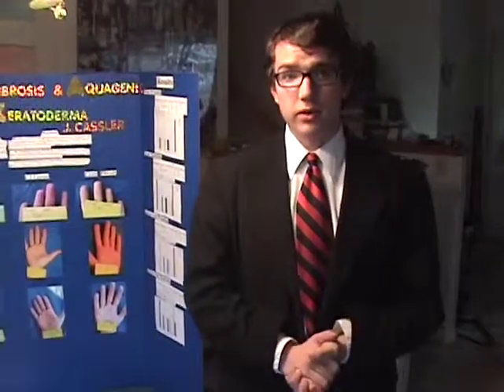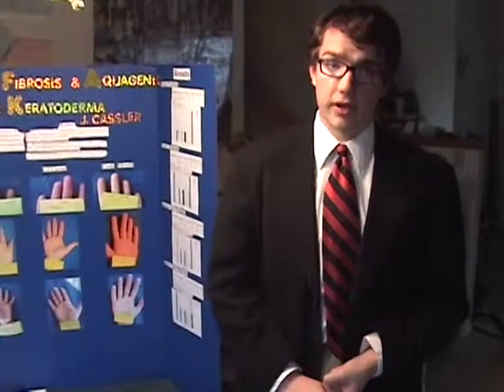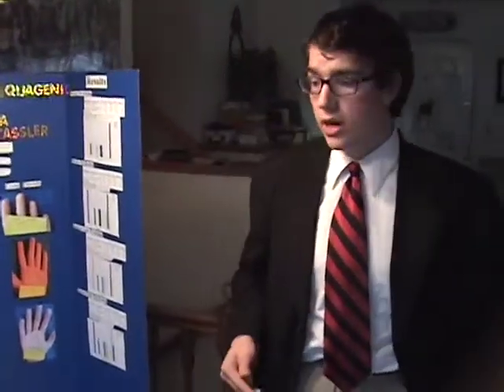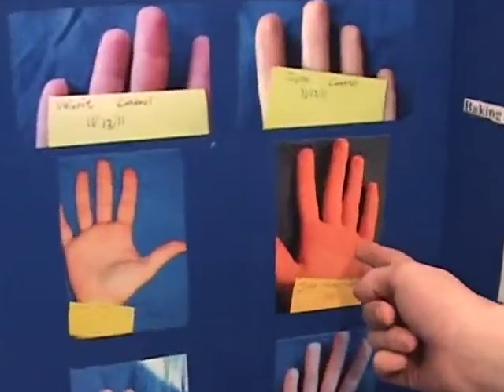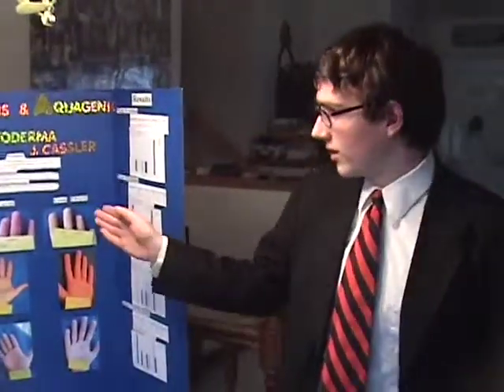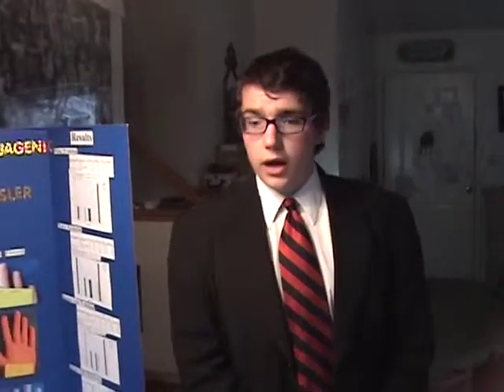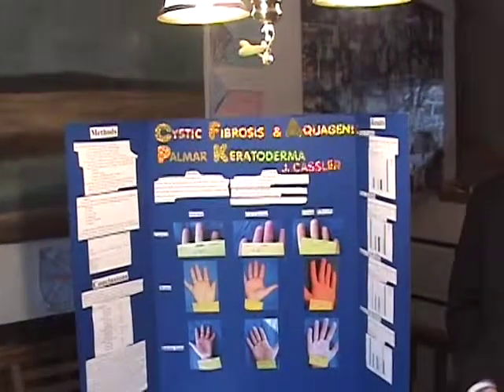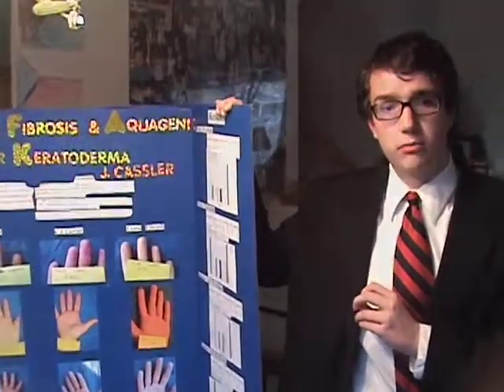John Cassler Science Project: CF and Aquagenic Palmar Keratoderma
Cystic fibrosis is the most common genetic disease among Caucasians.  Many states now require a blood test for CF, done at the time of birth.  However, this testing is available primarily in developed countries.  There is a significant population of CF infants born in less developed countries located primarily in the Middle East and India.  There is a need for a non-invasive, low-tech method that will identify at-risk children, as these children will typically die before their first birthday unless treatment is commenced.  I hypothesized that aquagenic properties such as the heightened keratoderma and keratolysis associated with CF might offer the most low-tech means of identifying persons at risk for having CFTR mutations.  Using a sample of individuals both with and without CF (carriers and non-carriers), I tested the degree of aquagenic palmar change using four solutions: water, vinegar, a baking soda solution, and an alcohol-based gel.  Two individuals scored each subject's hand using a standard scale for three properties.  I tested my hypotheses using ordinal statistical measures of association, such as chi-square, and found statistically significant differences between the hands of CF and non-CF subjects (using p is greater than .05 as my standard).  Furthermore, my results show that the most discriminatory solutions are water and baking soda in water.  Indeed, I was able to correctly predict the genotype of an individual with an unknown genotype using this technique.  Simple hand soaking, preferably using baking soda in water, is a viable technique for identifying children in poor countries at risk of having CF.